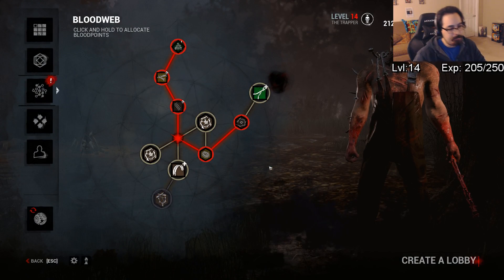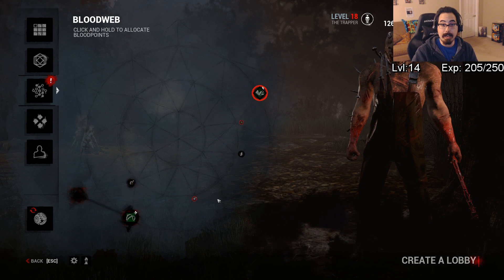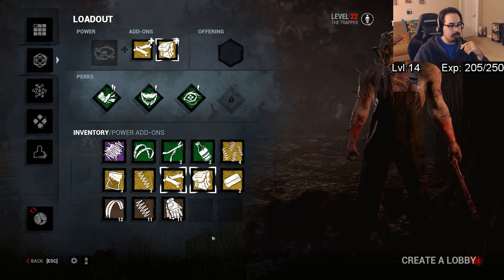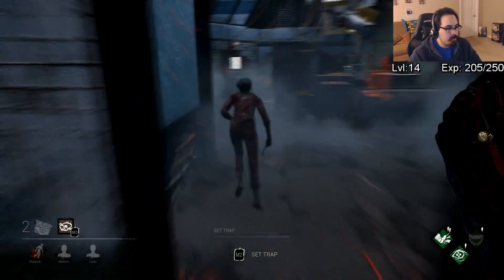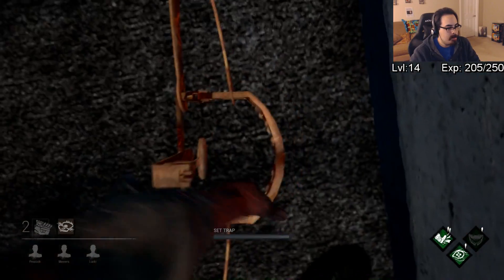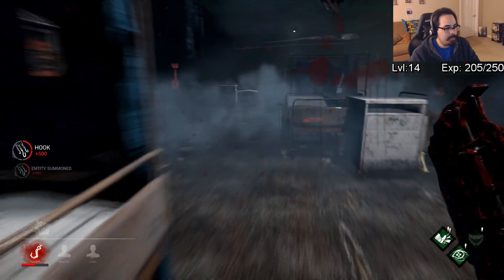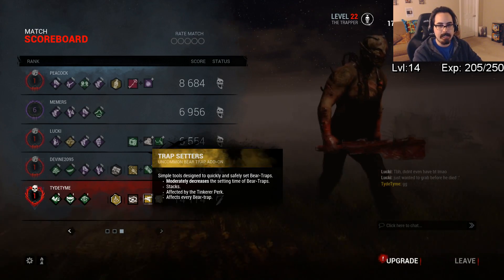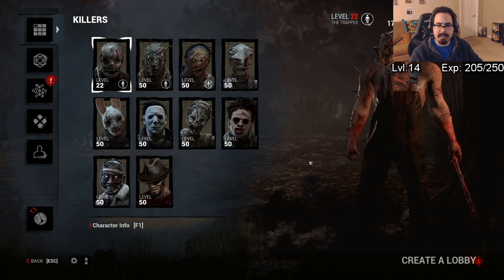Tips to Level New Bloodweb - Dead by Daylight - Killer #215 Trapper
In this video, I do my best to provide what tips I can for a low level bloodweb and how you can manipulate the entity to eat portions of your web. I'll be redoing this in the future with the higher level bloodweb so you know how to make the most of what you got.